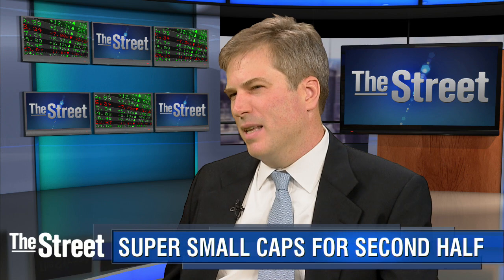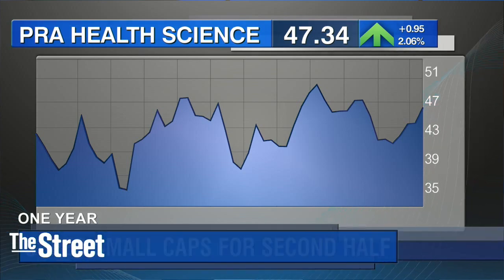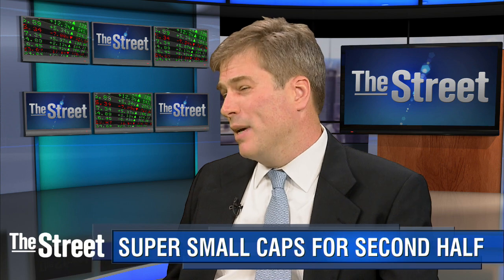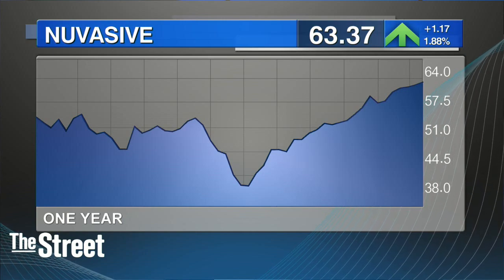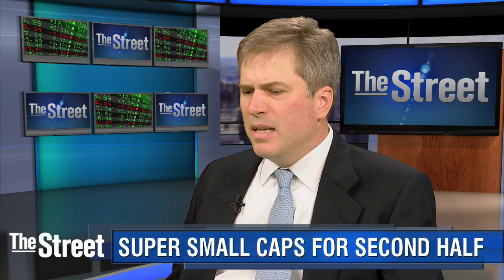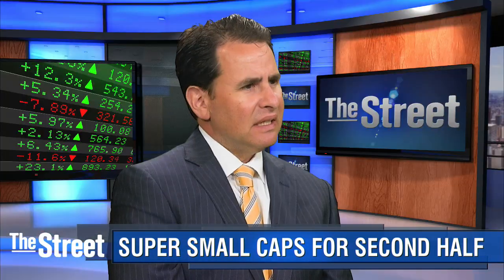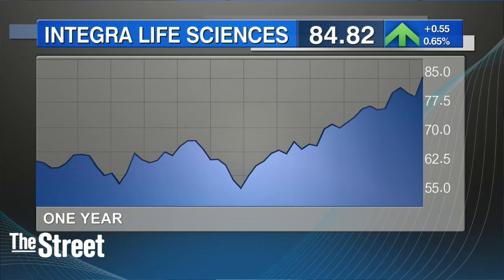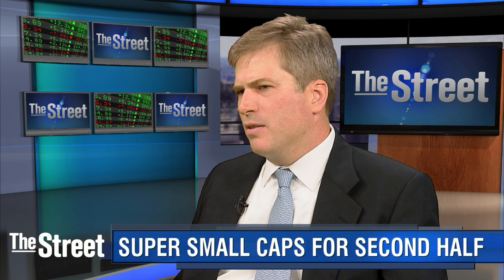4 Small Cap Healthcare Stocks Heading Higher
Shares of Cynosure are up 20% thus far in 2016, but the cosmetic treatment maker's chart could look even prettier by year end, said David Swank, portfolio manager for the Hood River Small-Cap Growth Fund . 'Their new fat production product should drive better than expected growth,' said Swank. 'Plus it is still cheap even after the stock's tremendous run-up this year due to its growth rate and margin expansion.' Last week the Westford, Massachusetts-based company said it had adjusted earnings of 35 cents per share, topping Wall Street expectations by six cents. Cynosure posted revenue of $110.3 million in the period, also exceeding Street forecasts. The Hood River Small-Cap Growth Fund is up 3.9% thus far in 2016, according to Morningstar. The $143 million fund has returned an average of 8.9% annually over the past three years, outpacing 86% percent of its rivals in Morningstar's small-cap growth category. Swank is also bullish on PRA Health Sciences , up 4% year-to-date, saying the clinical trial provider is getting a 'tailwind from full biotech coffers'. PRA Health also saw its shares surge last week after it reported adjusted earnings of 63 cents per share, four cents better than analysts' expected. The contract research organization posted revenue of $455.8 million in the period, also beating Street forecasts. NuVasive is another one of Swank's top picks. The medical device maker, up 15% year-to-date, also topped Wall Street forecasts on the top and bottom lines last week. The San Diego-based company posted adjusted earnings of 40 cents per share, beating the consensus estimate of 36 cents. 'NuVasive's spinal surgery system is quicker and safer than traditional lumbar fusion surgery,' said Swank. 'That should drive double digit top line growth.' Finally, Swank is a fan of Integra Life Sciences , up 25% so far in 2016, saying it should benefit from a 'mix shift into higher margin products like orthopedics.' Last week the surgical implant-seller reported second quarter adjusted earnings of 79 cents per share, surpassing Wall Street expectations by three cents. Integra's revenue of $249.3 million in the period, also beat Street forecasts.